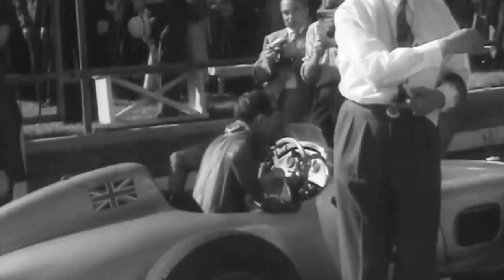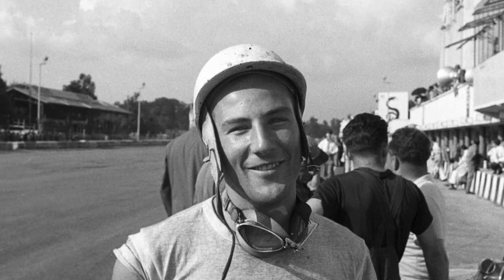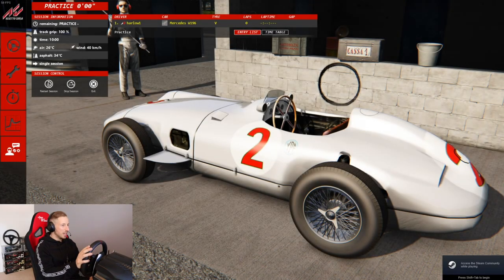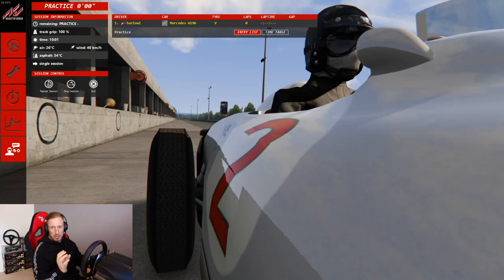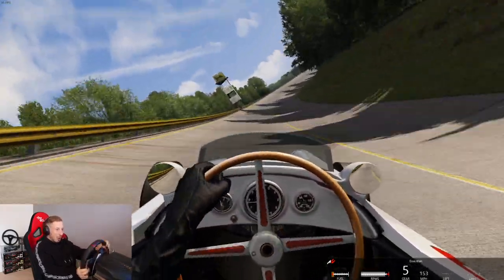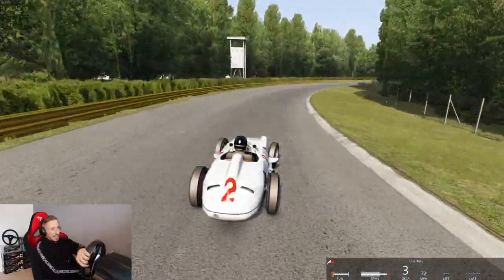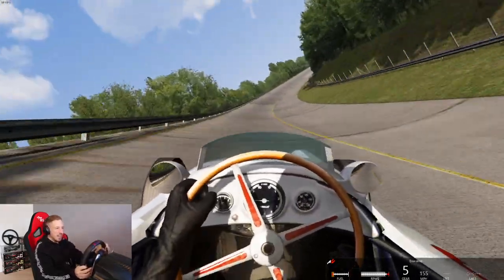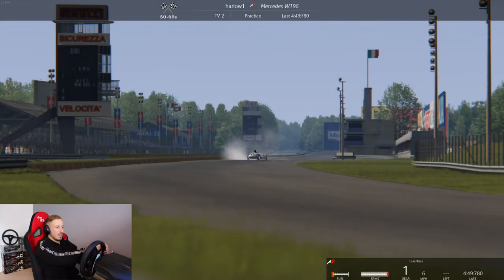A tribute to Sir Stirling Moss (Driving his F1 mod)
Today's video is a tribute to Sir Stirling Moss. He drove in a time which driving was more than dangerous. The sounds of the cars are beautiful and they look stunning. I found a mod to race his 1955 F1 car. ENJOY!!!

MY PC:
GPU: 2060MSI